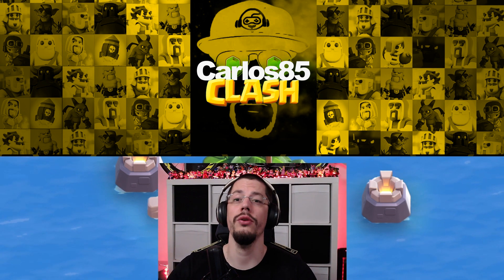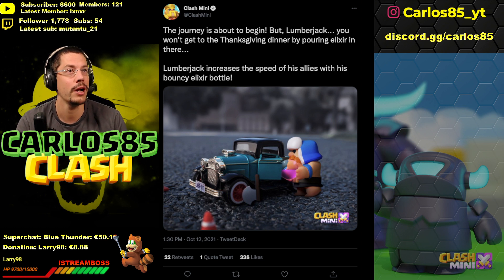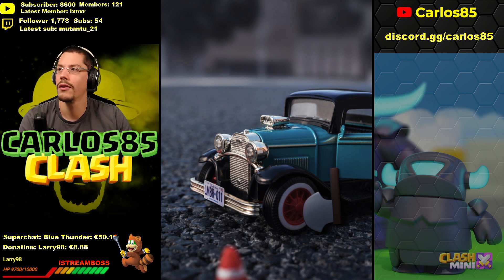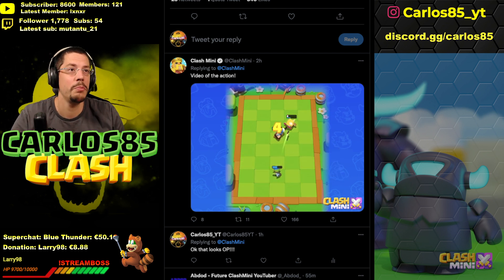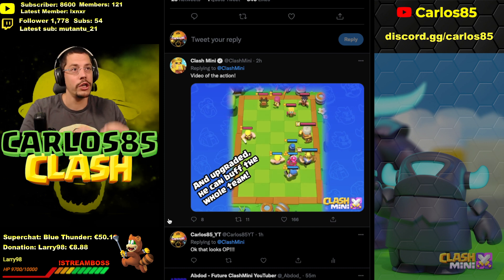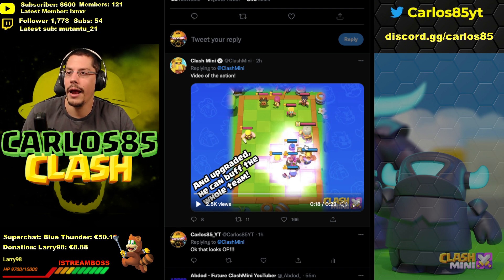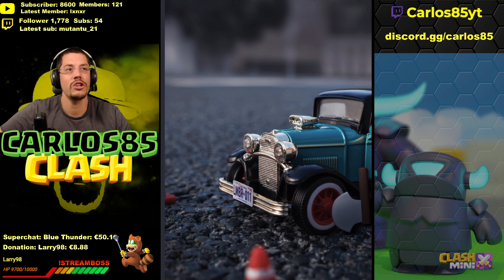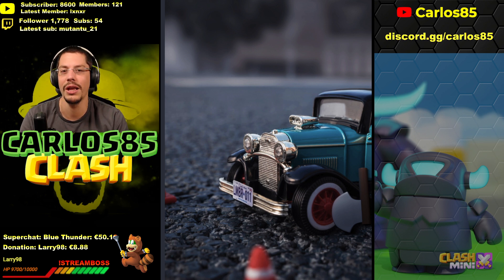LUMBERJACK GAMEPLAY - INSANELY OP?!? BETA RELEASE HINT? | Clash Mini pre-beta Info!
JOIN OUR WIZARDLOST discord community and apply for our clans (CQ and upcoming CM)
- get your "clasher" and "clash mini" role and apply in wiz-recruitment.
We are searching competitive players and casuals!
MEMBERSHIPS - I'll do squats for every new member on stream!

For a upgrade to a higher tier, you will get a free streamloots soundpack!

You can use your free Twitch Prime Sub (Prime Gaming) on my Twitch Channel and support me without spending money!
- Daily Streams from around 9.30pm to 12pm daily (UTC+1)
- Sometimes early stream from around 12pm to 3pm (0 to 3x a week)
DC - /carlos85
(don't forget your TWITCH PRIME SUB)